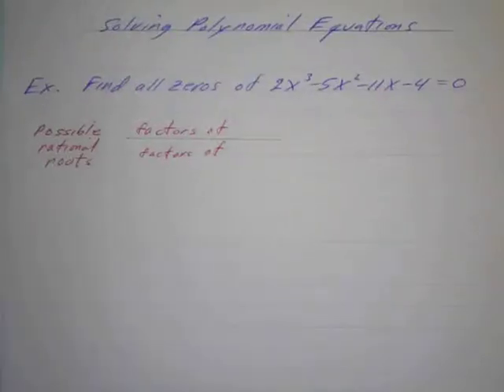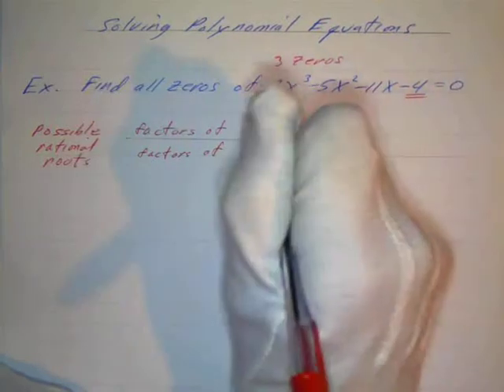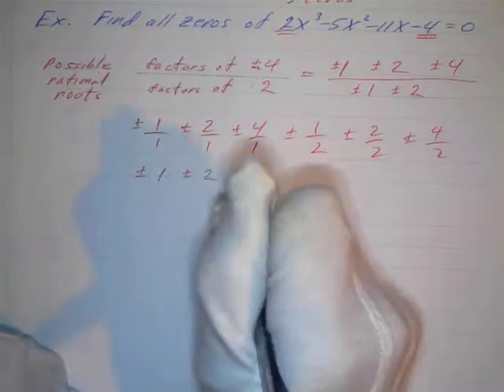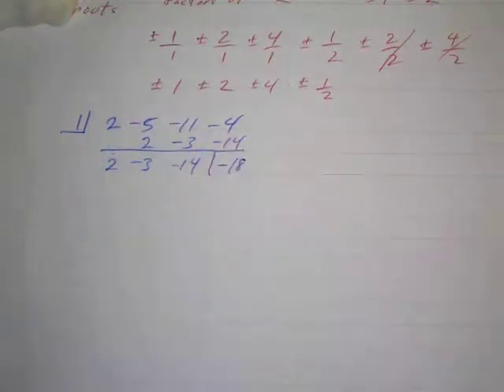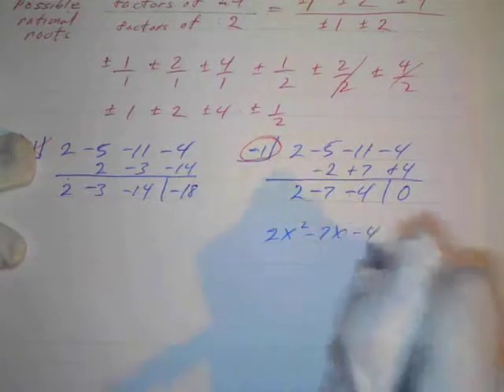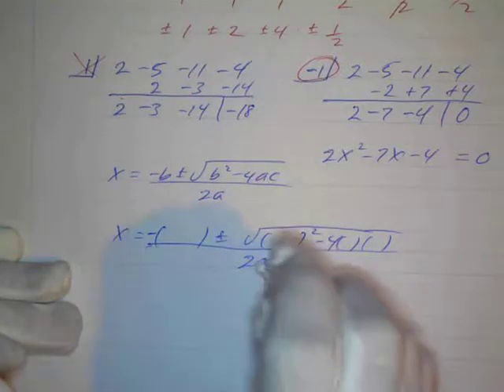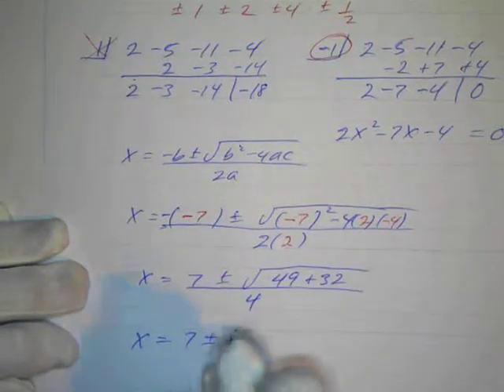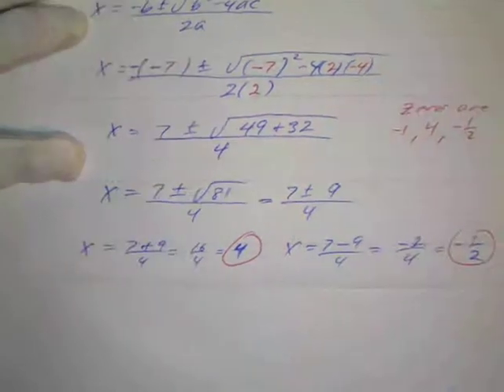Solving Polynomial Equations (a)